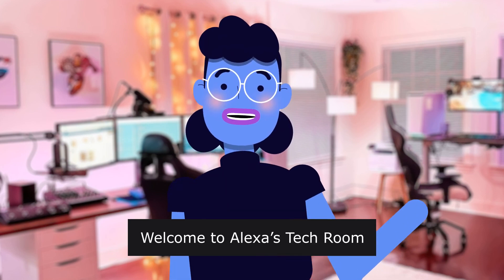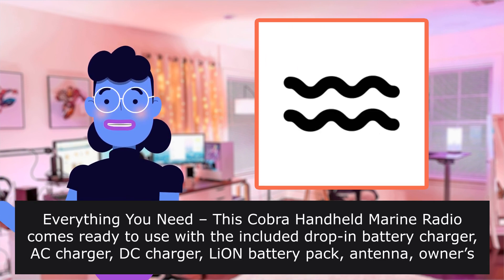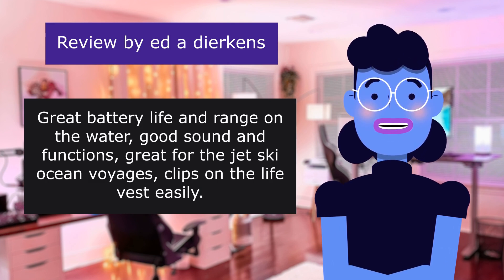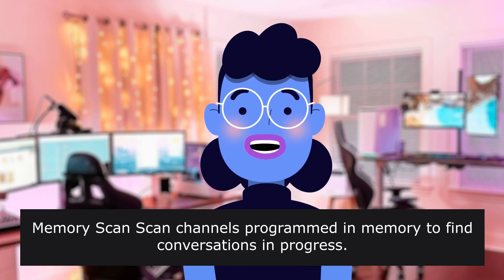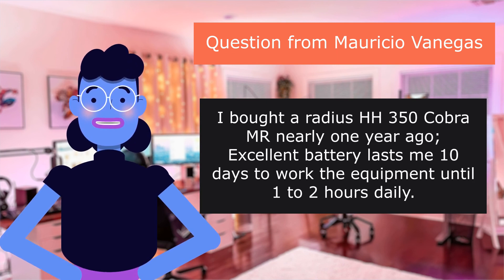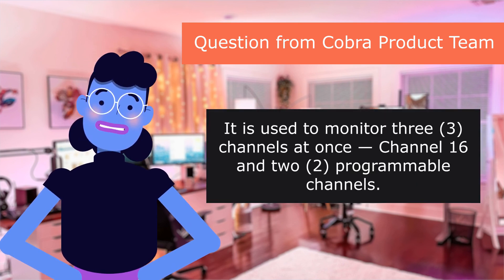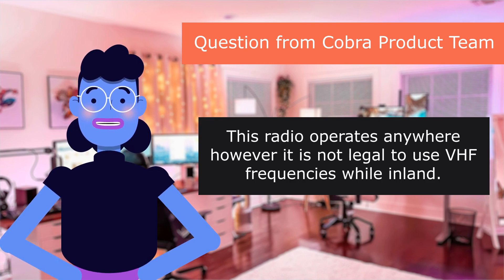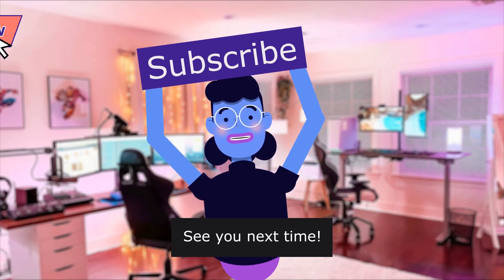Cobra MR HH350 FLT Handheld Floating VHF Radio – 6 Watt Su... - Review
Cobra MR HH350 FLT Handheld Floating VHF Radio – 6 Watt, Submersible, Noise Cancelling Mic, Backlit LCD Display, NOAA Weather, Memory Scan, Grey